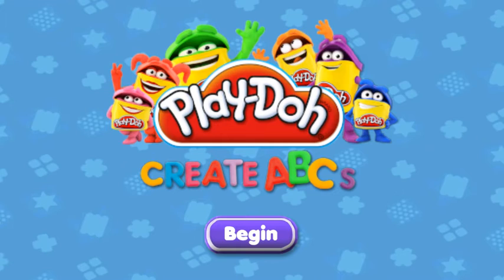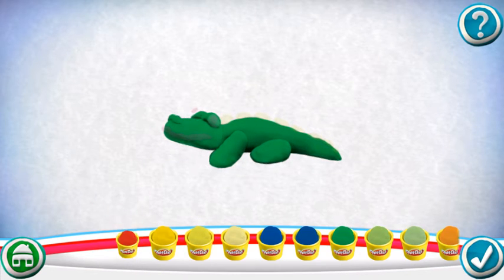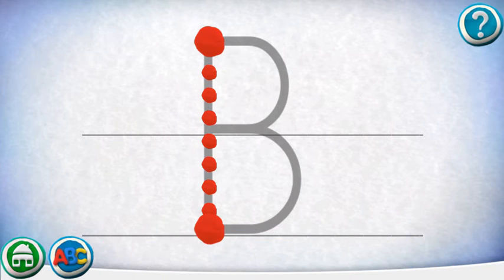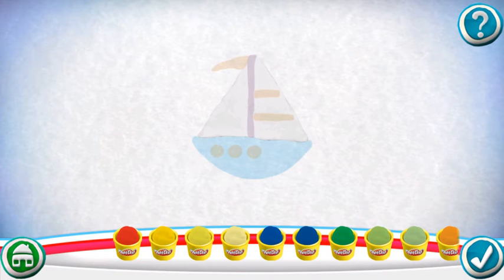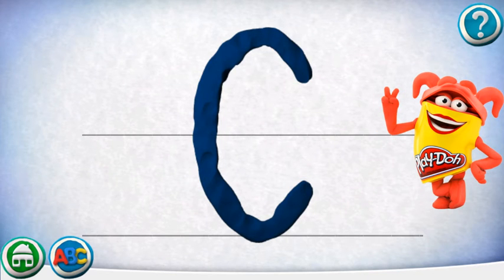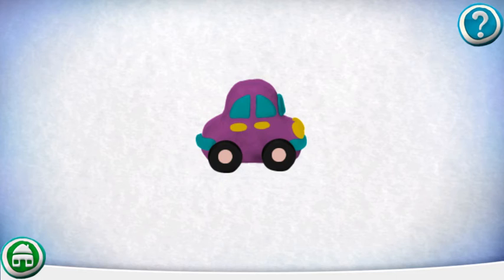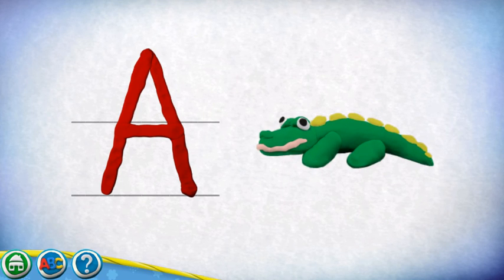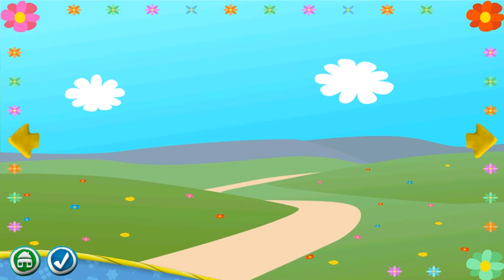Play-Doh Alphabets | Learn Alphabets For Kids And Children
Play-Doh Alphabets | Learn Alphabets For Kids And Children Play-Doh Alphabets The Best Video for Kids to Learn ABC with Fun. Now Learn the Alphabet